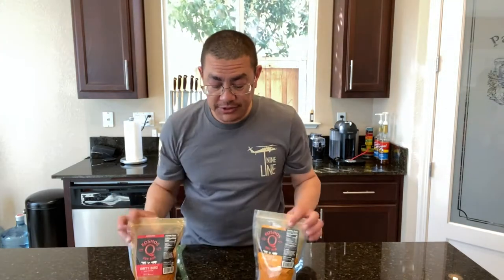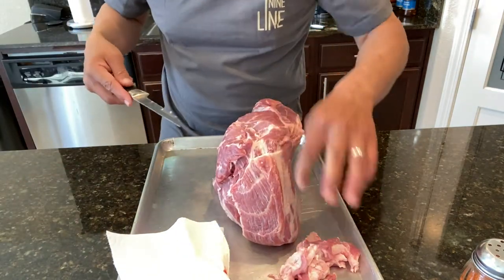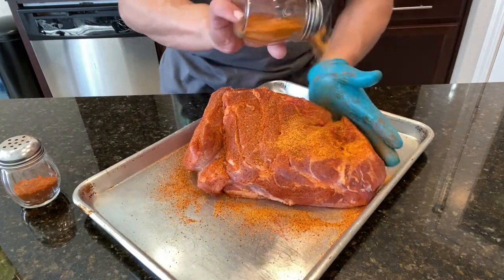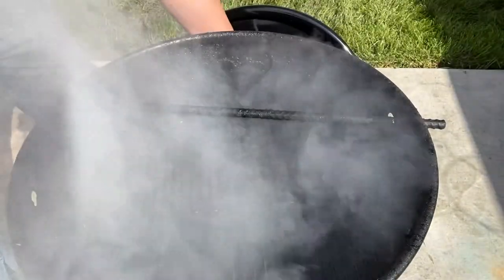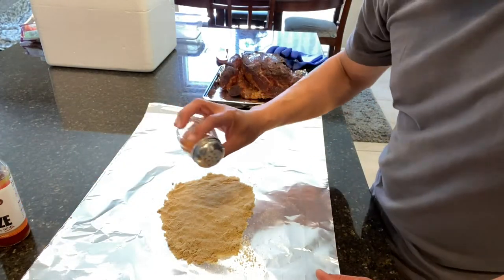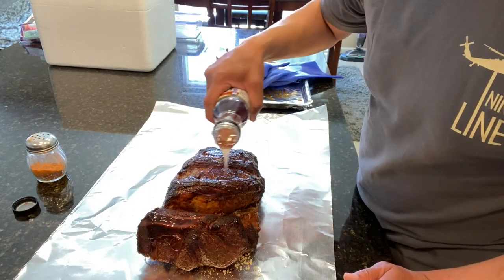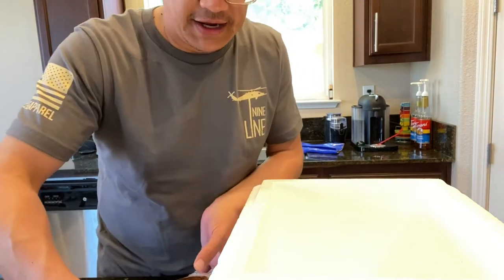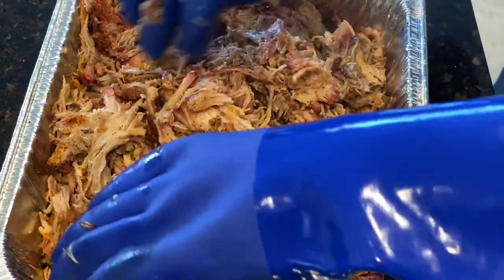The Best HOT & FAST PULLED PORK! 5 hour @Pit Barrel w/@KosmosQ rubs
Easily the best pulled pork I’ve ever had & only took 5hrs to make. The addition of @KosmosQ rubs made all the difference in the world & truly changed my attitude towards pulled pork & what in my mind, it should taste like! The cook was straight forward with nothing complicated about it. Simply place it in a @PitBarrel for 3hrs, wrap & cook for 1.5hrs more then rest for 30mins in a cooler...Fantastic results!